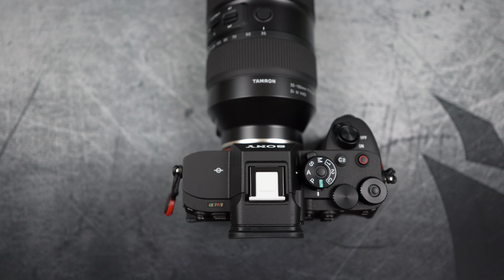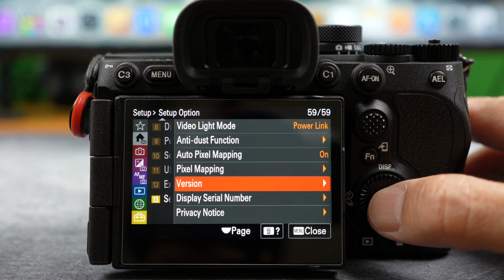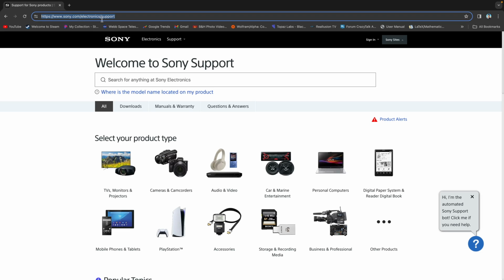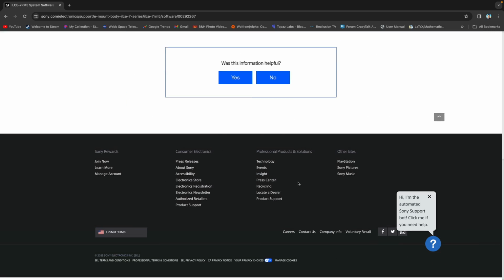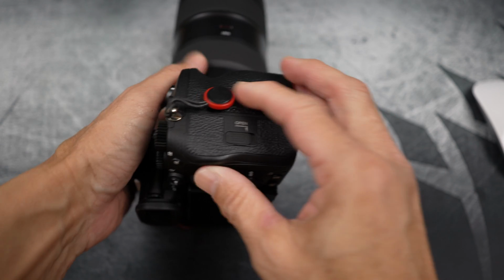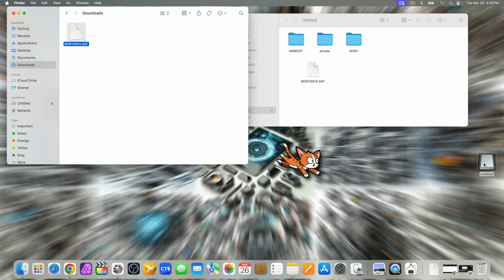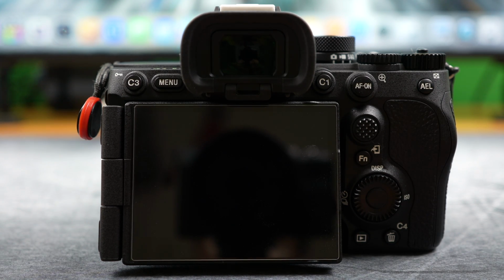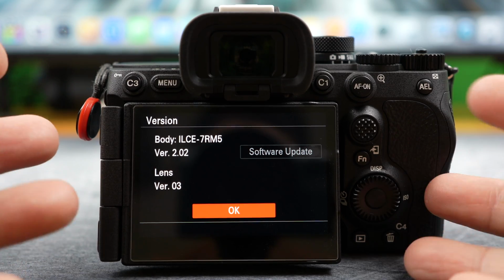Sony A7R V Firmware Update (v2.02), How to Update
Upgrade your Sony A7R V to the latest firmware (v2.02) and unlock new benefits and improvements!
This step-by-step guide ensures a smooth update process. In the video, it would be easier to follow. But you could use the following as a guide.

Preparation:
* Ensure sufficient battery: At least 51% charge is recommended, but a fully charged battery is ideal.

Checking Current Version:
1. Power on your camera and navigate to the Menu.
2. Scroll down to the "Setup" icon and select it.
3. Within "Setup," locate "Setup Option" and choose "Version."
4. The current firmware version will be displayed. Proceed with the update only if it's lower than 2.02.
Formatting the Memory Card:
1. Go back to the main menu and navigate to the "Camera" or "Shooting" icon.
2. Select "Media" and then choose "Format."
3. Ensure Slot 1 is selected and perform a quick format.
4. Once formatted, turn off the camera.

Downloading the Firmware:
1.
2. Download the firmware file and extract it. You'll find a file named "BODYDATA.DAT".

Transferring the Firmware File:
1. Connect your formatted memory card to your computer using a card reader or the camera's SD card slot.
2. Locate the downloaded "BODYDATA.DAT" file.
3. Drag and drop this file to the root directory of your memory card.

Updating the Camera:
1. With the memory card containing the firmware file inserted in Slot 1, power on your camera.
2. Navigate back to "Setup" icon then to "Setup Option" then to "Version".
3. The "Software Update" option should now be available (no longer greyed out). Select it.
4. Follow the on-screen prompts to complete the update. The camera will automatically restart during this process.

Finalization:
* After the camera restarts, a confirmation screen will appear indicating successful update completion. Press OK.
* Installing the Creator App on your phone, as mentioned in the video, is entirely optional.

Congratulations! Your Sony A7R V is now running on firmware v2.02.
Enjoy the new features and improvements!